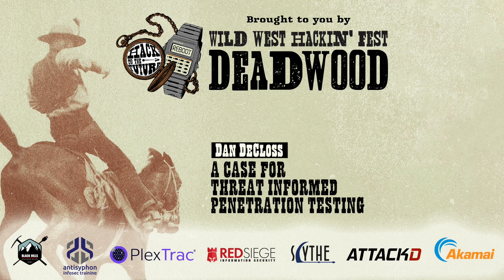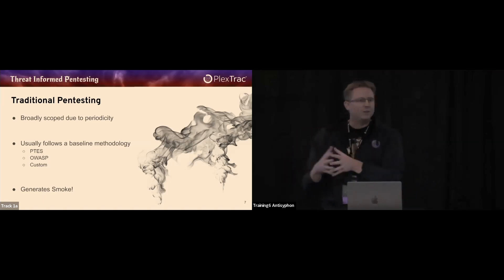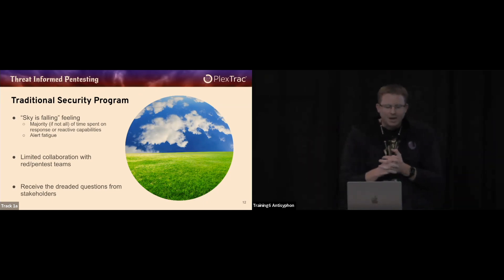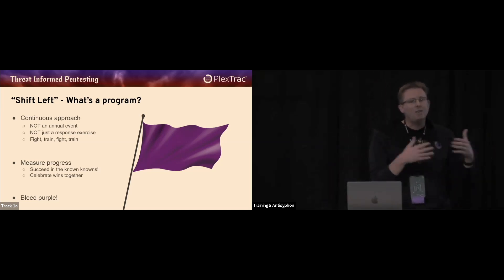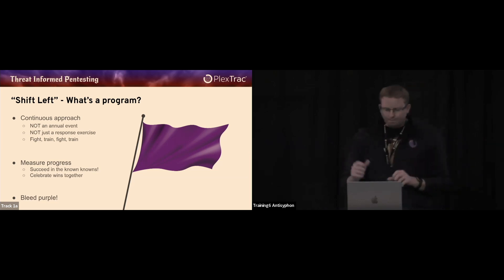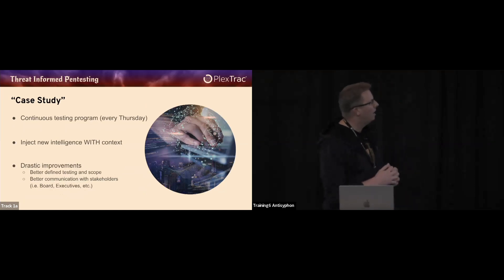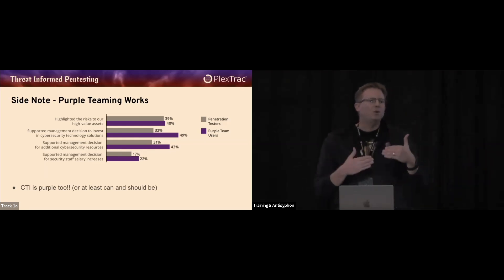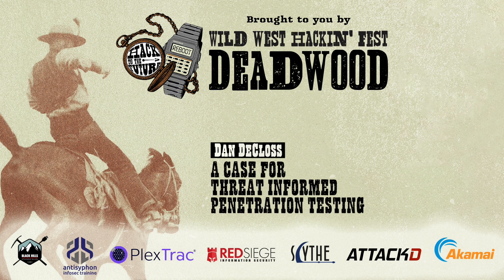A case for threat informed penetration testing | Dan DeCloss | WWHF Deadwood 2022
Every penetration test should have specific goals. Coverage of the MITRE ATT&CK framework or the OWASP Top Ten is great, but what other value can a pentest provide by shifting your mindset further left or with a more strategic approach? How often do you focus on the overall ROI of your penetration testing program? This talk will explore what it means to “shift left” with your penetration testing by working on a threat informed test plan. Using a threat informed test plan will provide more value from your pentesting program and gain efficiency in your security testing pipeline. This talk applies to both consultants and internal security teams.

Dan DeCloss is the Founder and CEO of PlexTrac and has over 17 years of experience in Cybersecurity. Dan started his career in the Department of Defense and then moved on to the private sector where he worked for various companies including Telos, Veracode, Mayo Clinic, and Anthem. Dan’s background is in application security and penetration testing, involving hacking networks, websites, and mobile applications for clients. Prior to PlexTrac, Dan was the Director of Cybersecurity for Scentsy where he and his team built the security program out of its infancy into a best-in-class program. Dan has a master’s degree in Computer Science from the Naval Postgraduate School with an emphasis in Information Security. Additionally, Dan holds the OSCP and CISSP certifications. Dan has a passion for helping everyone understand cybersecurity at a practical level, ensuring that focus is on the right work to reduce risk. or on Twitter @wh33lhouse.